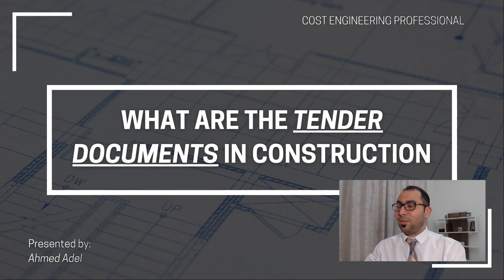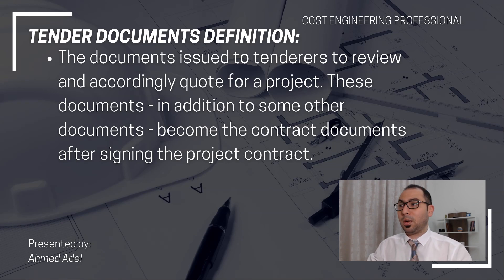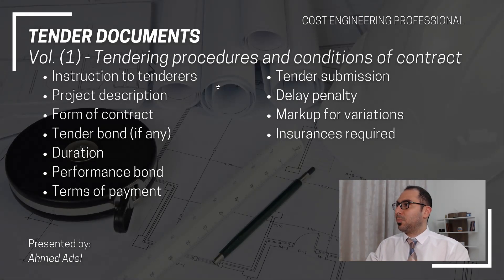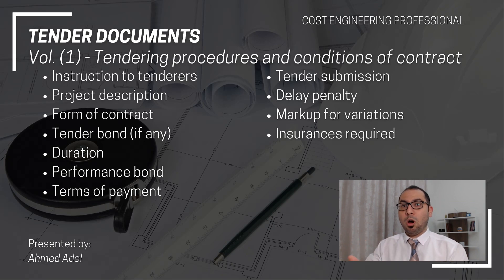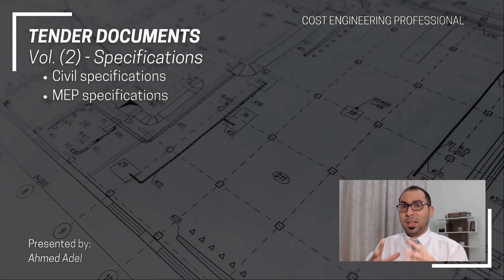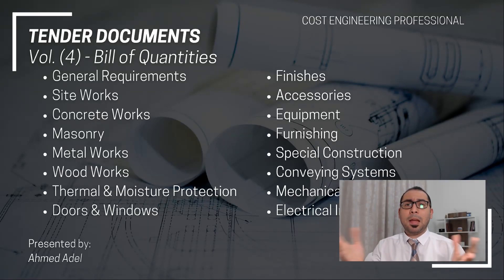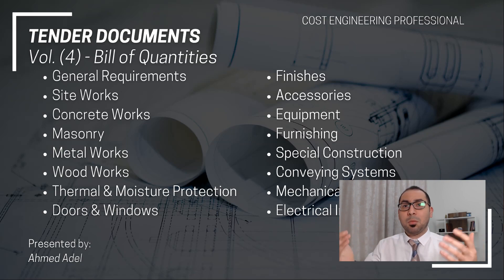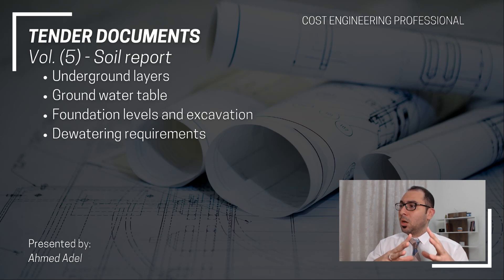What Are The Tender Documents In Construction Projects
Here, I explain what are tender documents in construction projects including the definition of tender documents and what are the volumes and contents of each volume. These documents are received by tenderers who are invited to quote their price for a construction project.